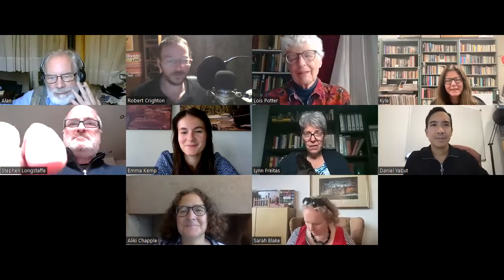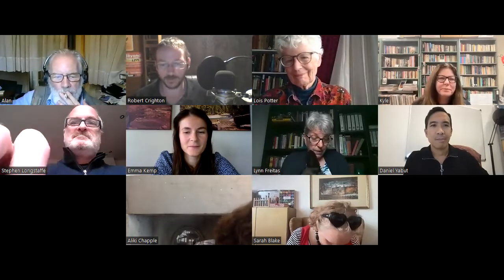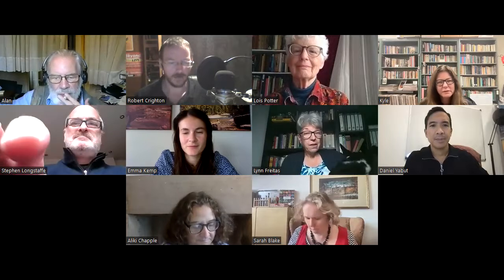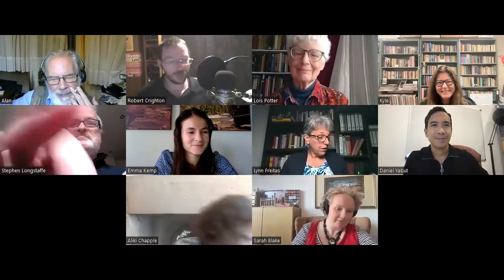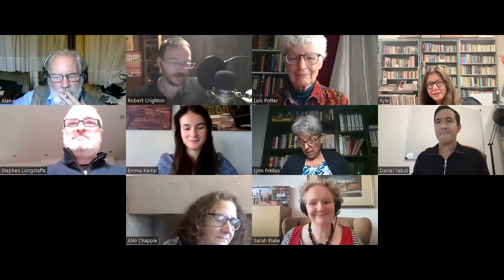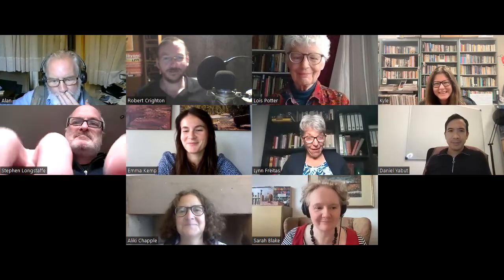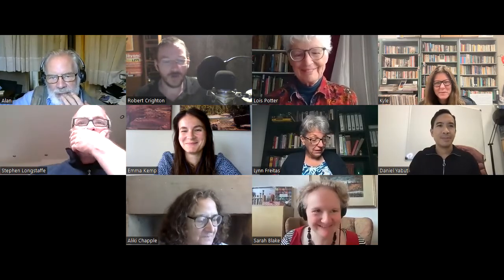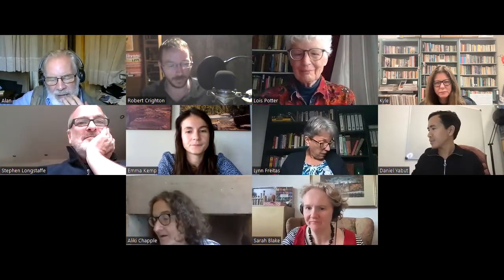The English Traveller by Thomas Heywood | First Look, part 2 (Beyond Shakespeare Exploring Session)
A First Look read through and discussion of The English Traveller by Thomas Heywood, performed in 1623/4. This session covers Act 2.2 to 4.1

With Alan Scott as Young Lionel; Lynn Freitas as Scapha, Prudentilla, Usurer; Lois Potter as Gallant 1, Old Geraldine; Kyle Diroberto as Gallant 2, Wife, Man, Ricott; Emma Kemp as Wench 1, Wincott, Gentleman, Bess; Stephen Longstaffe as Old Lionel, Drawer; Aliki Chapple as Reignald, Clown; Sarah Blake as Rioter, Servant, Young Geraldine; Daniel Yabut as Blanda, Dalavill.

The host was Robert Crighton.

You can subscribe to the Beyond Shakespeare podcast on most podcast platforms - there we produce full cast audio adaptations of early modern drama and other material like this, or you can go
The Beyond Shakespeare Podcast is produced by Robert Crighton in association with a lot of coffee.